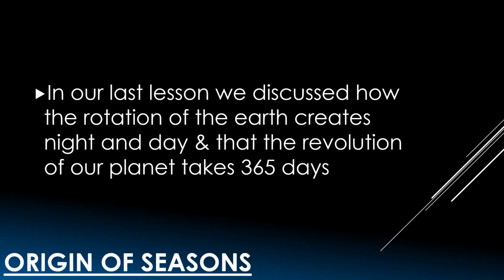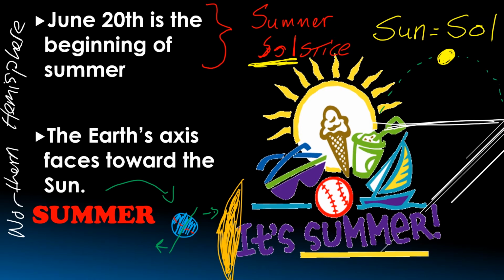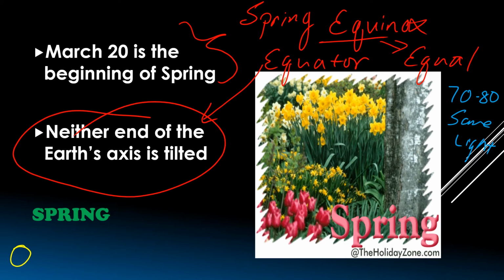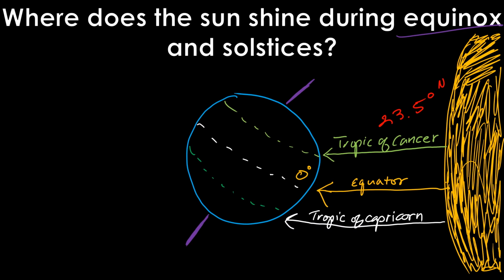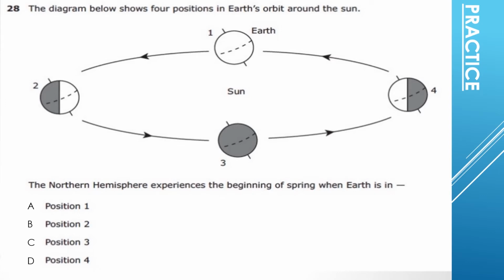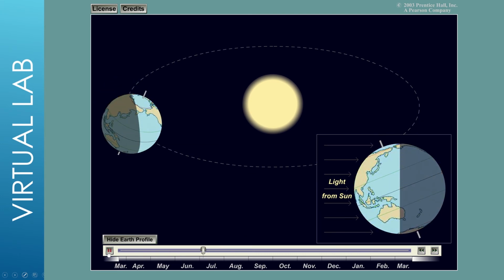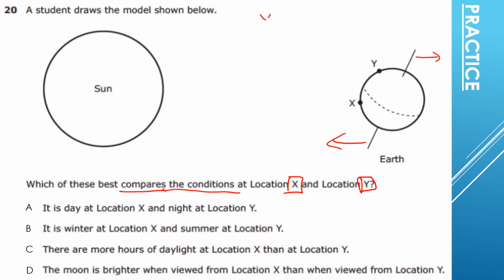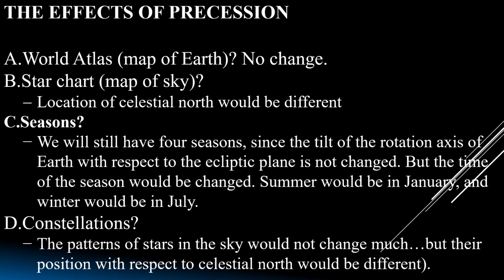Reason for the Seasons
Today we talk about why seasons occur on our planet